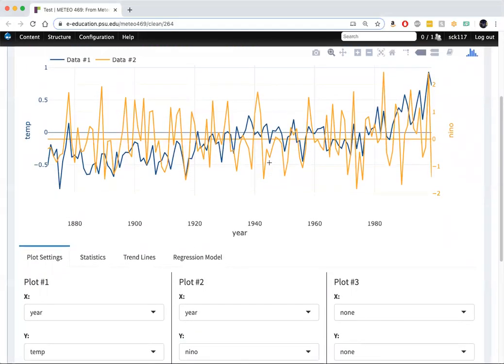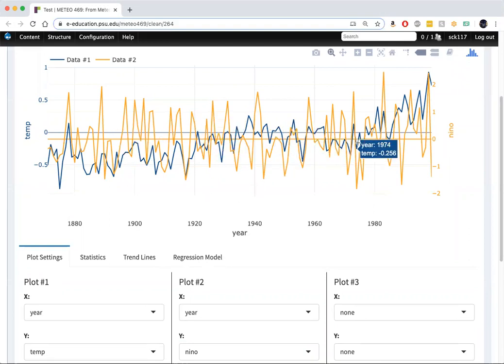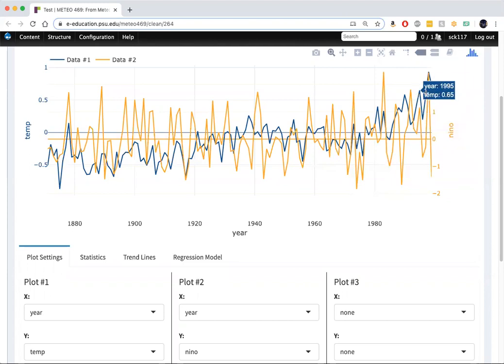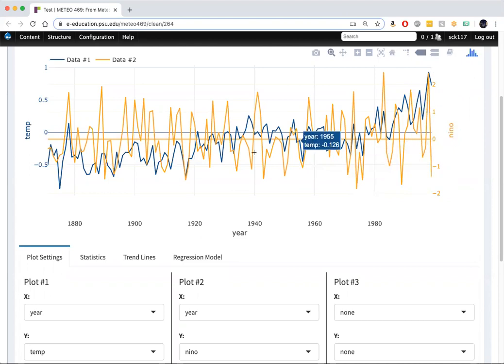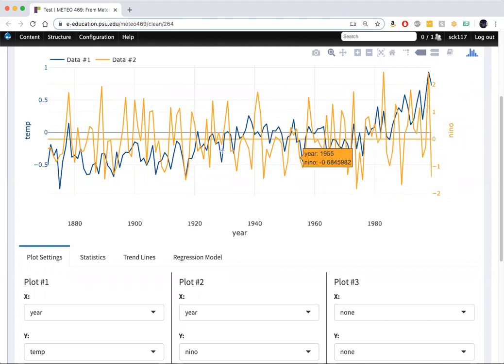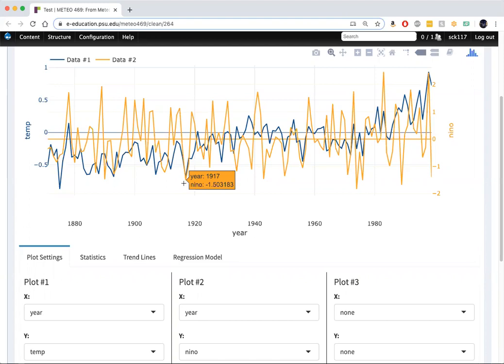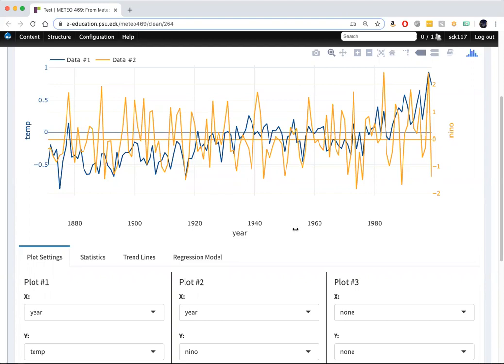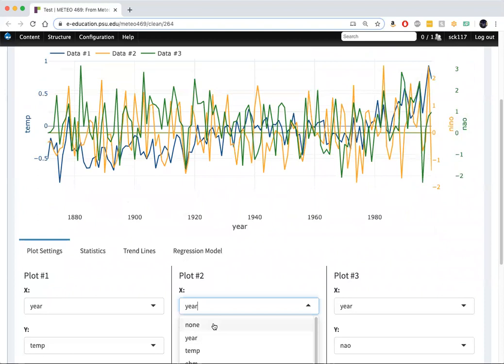METEO 469 - Linear Regression Demonstration - Part 3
This video was created for Penn State's METEO 469 course with the assistance of Sonya Woods and the John A. Dutton e-Education Institute